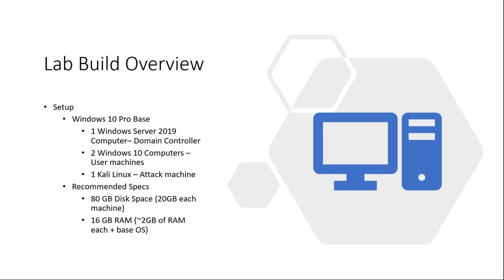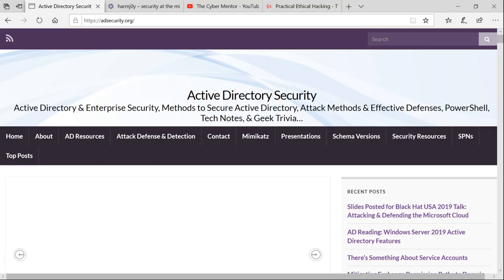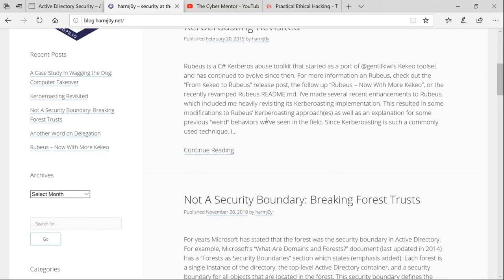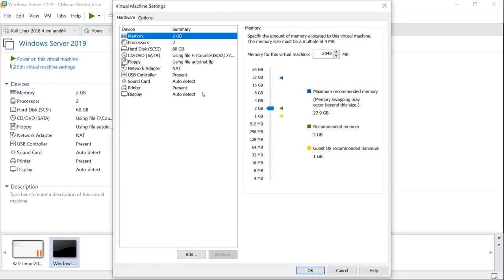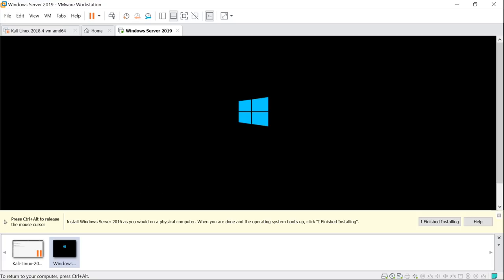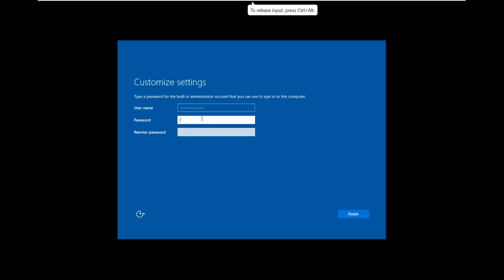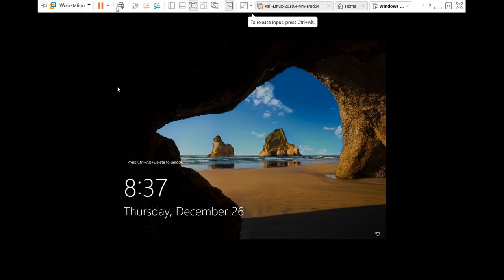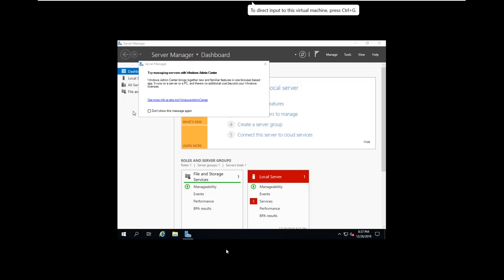How to Build an Active Directory Hacking Lab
Timestamps:
0:35 - Introduction
1:44 - Sponsorship Ad
2:45 - Why Should I Build an Active Directory Lab?
4:11 - Lab Overview
5:41 - Possible Attacks / Scenarios in Lab
6:11 - Resources to Learn AD Attacks
9:00 - Introducing VMWare / VirtualBox
10:20 - Downloading ISOs from Microsoft Evaluation Center
12:15 - Installing Windows Server 2019
18:50 - Making Windows Server as a Domain Controller
22:36 - Setting Up a Certificate Authority
25:05 - Configuring Users, File Shares, and Service Accounts
33:00 - Installing Windows 10
39:32 - Joining the Domain with Our User Machine(s)
41:48 - Final Setup of User Machine
44:55 - Reviewing Possible Attacks vs Our Setup